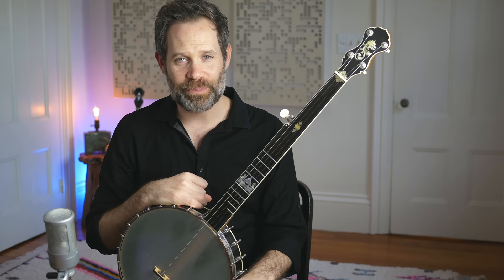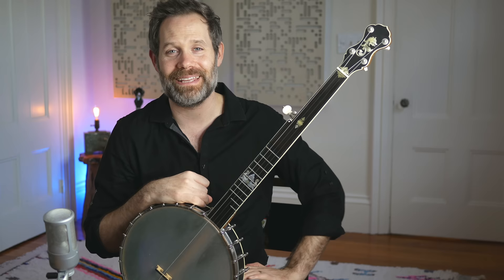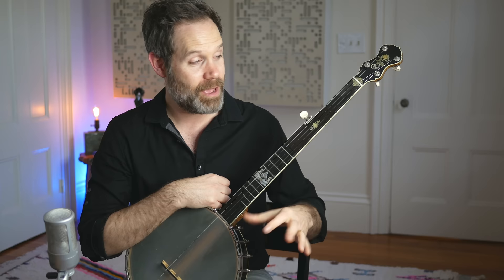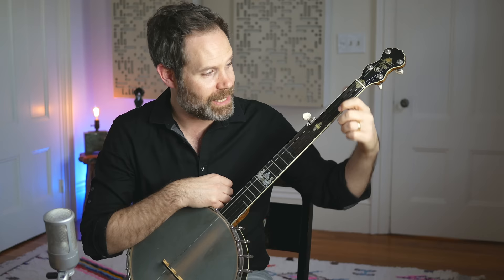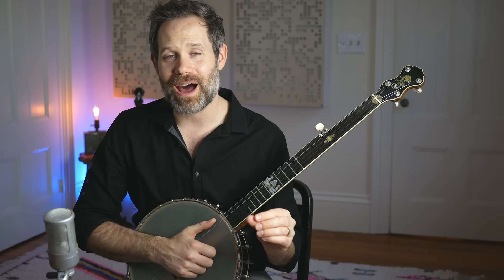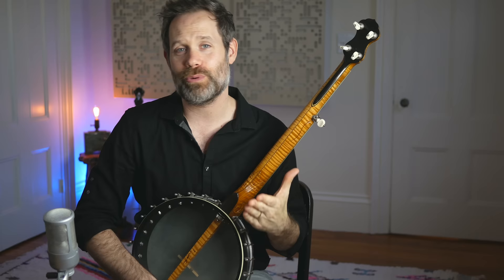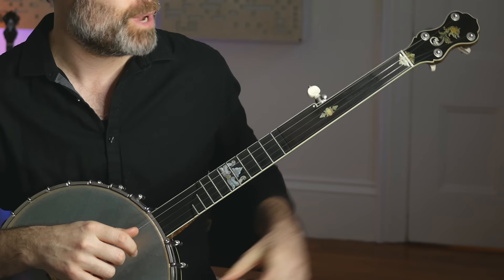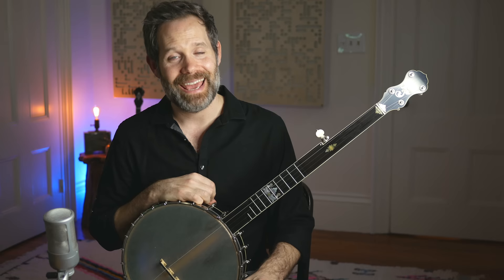Two Fretless Banjo Secrets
This is the second part of my introduction to fretless banjo where we learn the dark arts of fretless technique. I share two secrets of the instrument that I stumbled on early: using your nails on your fretting hand to get great slides, and the importance of gesturing toward notes rather than reaching them.